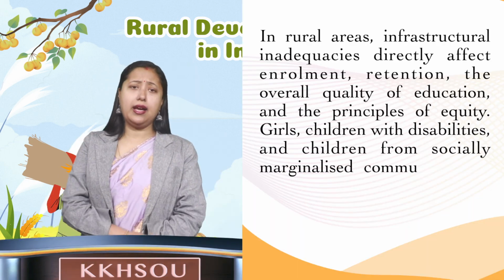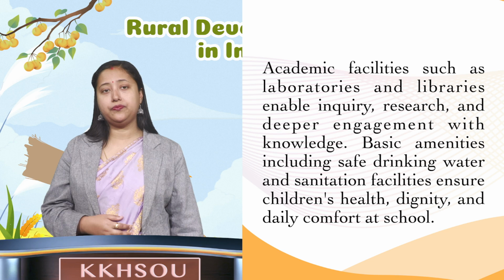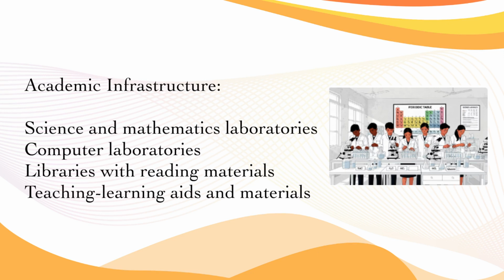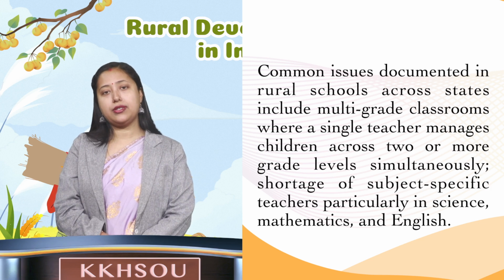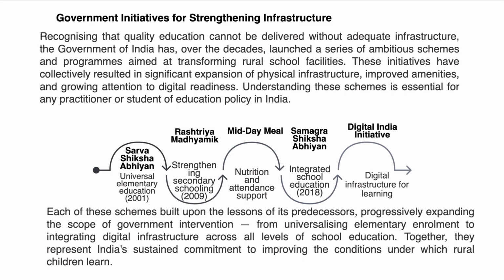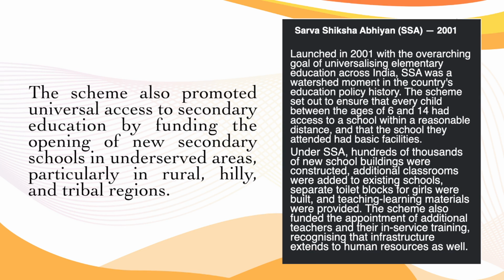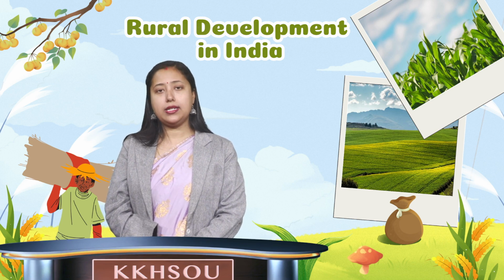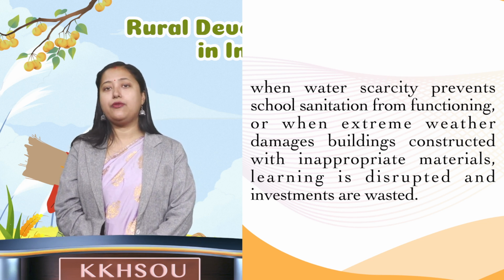Unit-30 Infrastructure and Education in Rural India